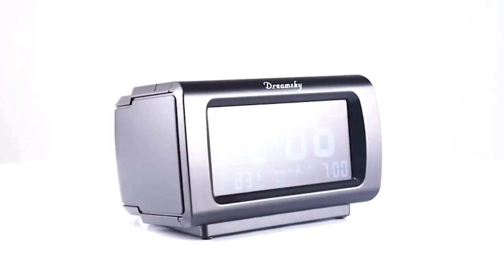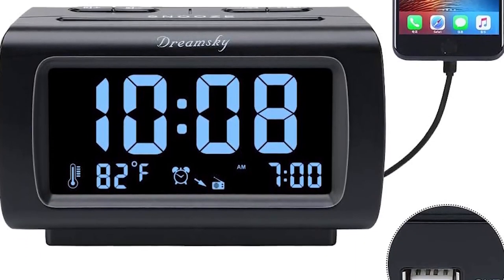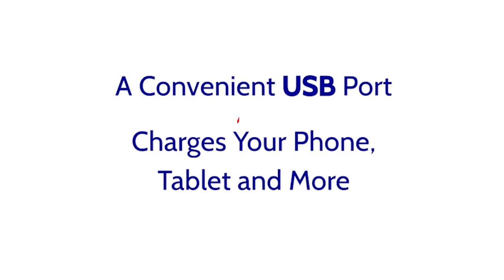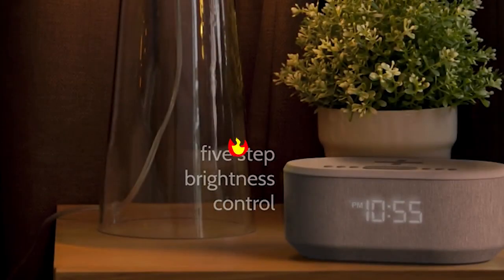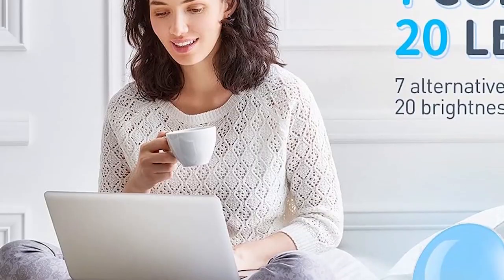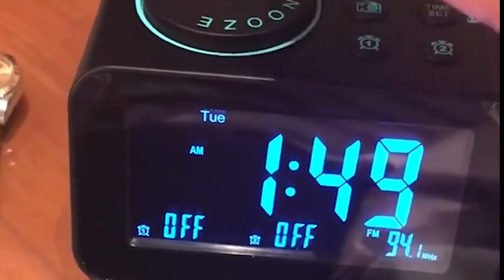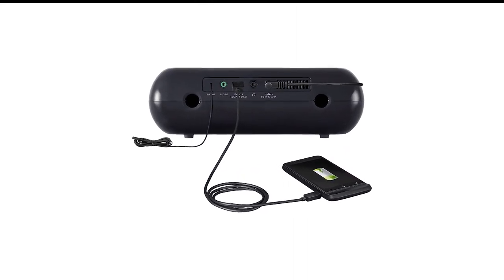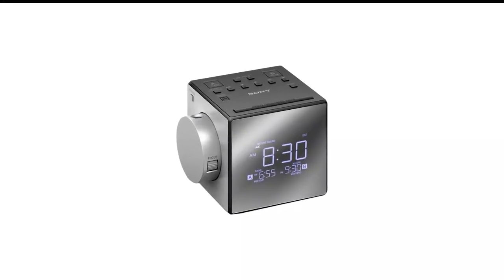Wake Up Happy Best Alarm Clock Radios 2024 Edition Reviews & Ratings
Links For Top Alarm Clock Radios are Listed Below ✅

1: 🔶Sony ICFC1PJ🔶

2: 🔶Sangean RCR-20🔶

3: 🔶Uscce Digital Alarm Clock Radio🔶

4: 🔶Heimvision Sunrise🔶

5: 🔶I-Box Dawn🔶

6: 🔶Emerson SmartSet🔶

7: 🔶I-Home Alarm Clock🔶

8: 🔶DreamSky🔶

Hey Buddy! At 5 Best Forever, we've researched the best alarm clock radio on Amazon saving you time and money so you can make an informed decision.

In our detailed reviews, we cover everything from design and build quality to alarm functionality, radio reception, and ease of use. Plus, we'll provide you with insider tips on how to choose the perfect alarm clock radio to suit your lifestyle.